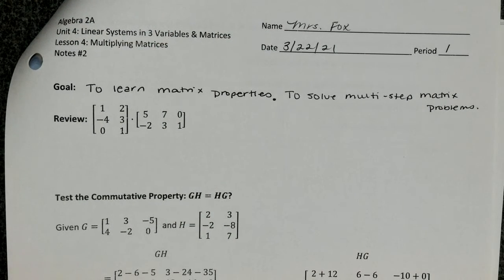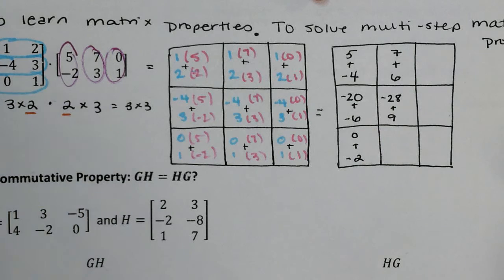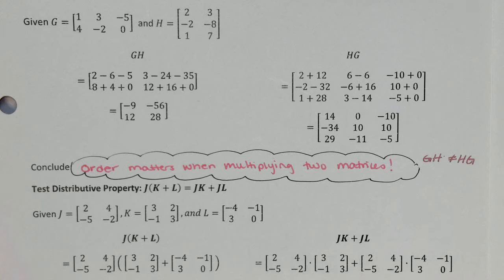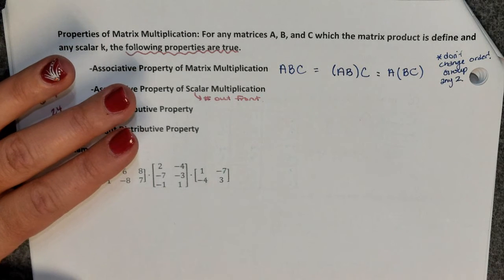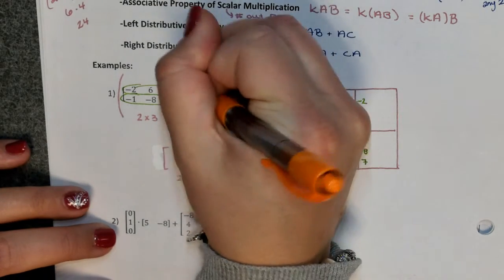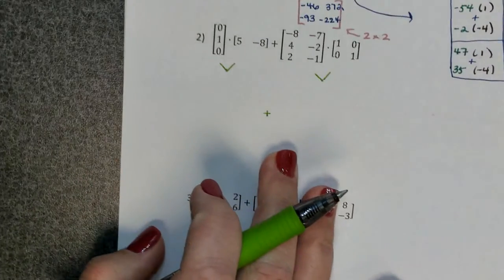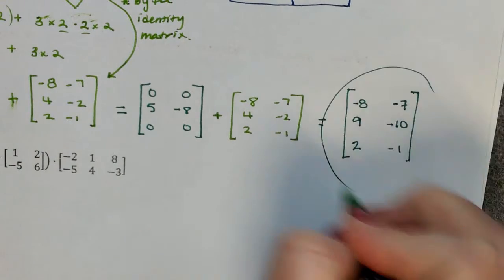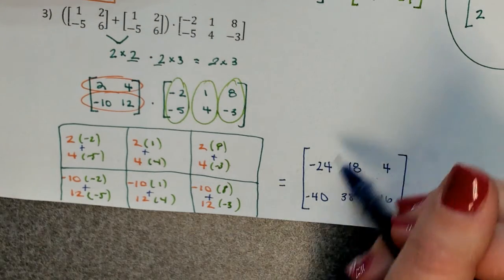Fox - Algebra 2A - 4.4 Notes #2